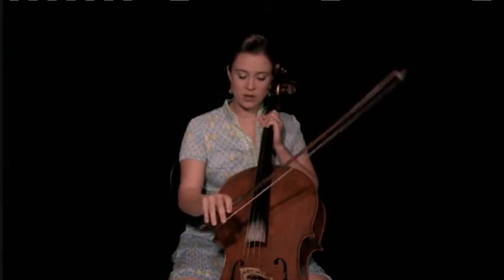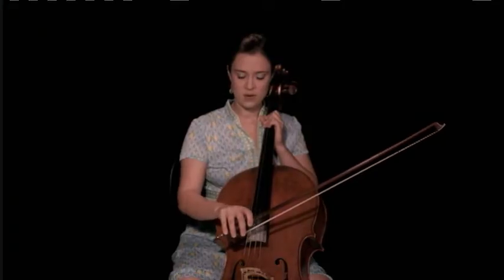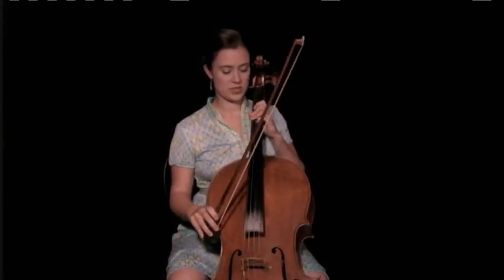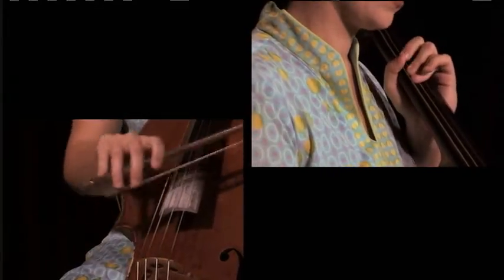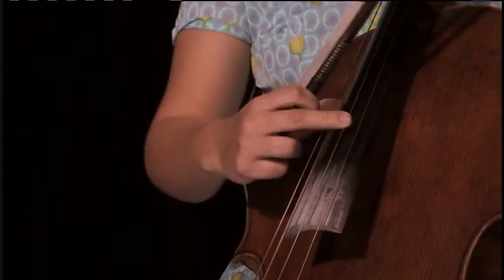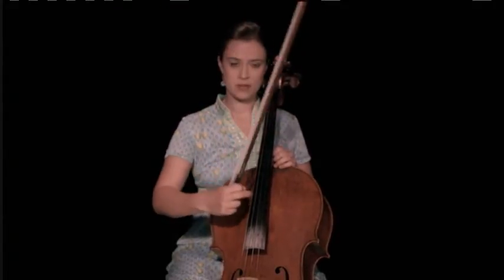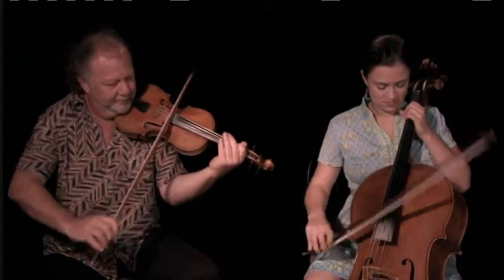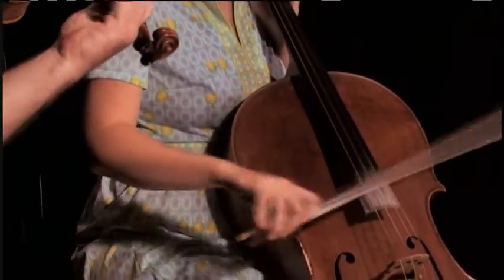Grooves, Rhythms and Accompaniment - Techniques for Celtic Cello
Here's a sample from Grooves, Rhythms and Accompaniment - Techniques for Celtic Cello - Taught by Natalie Haas Catalog number DVD-NAT-CL21, available